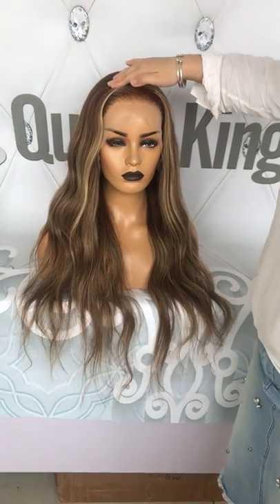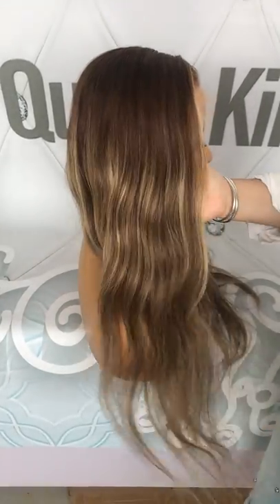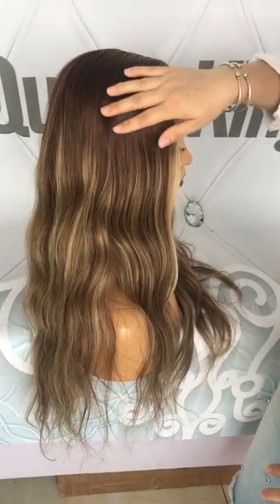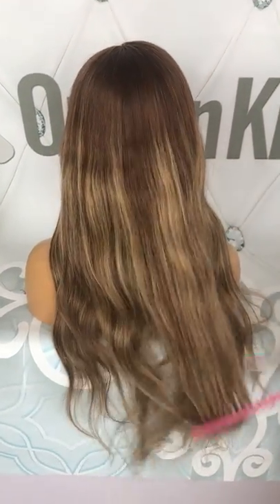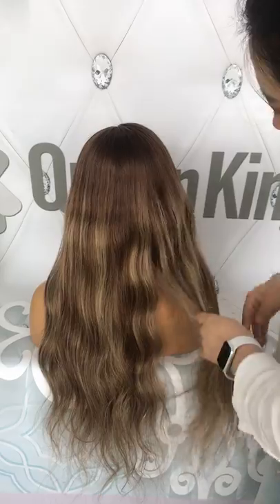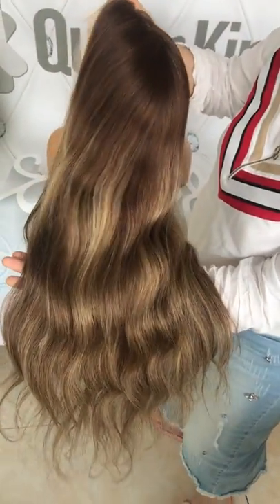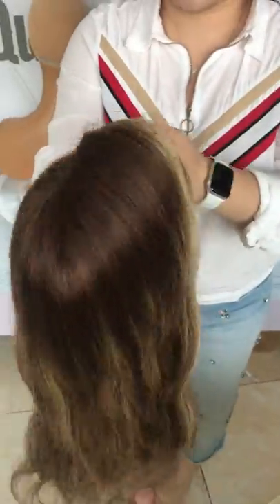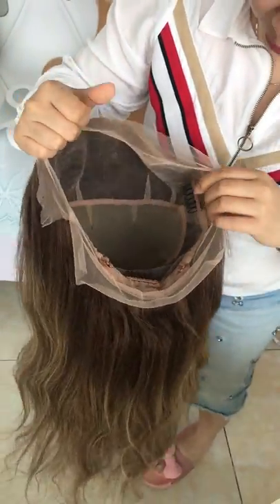Cami Color Come to stock today.